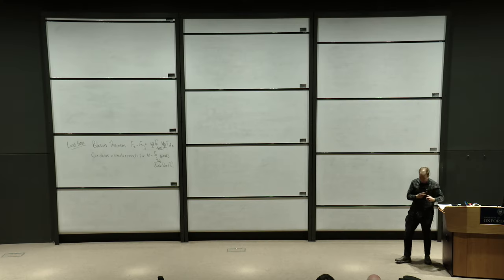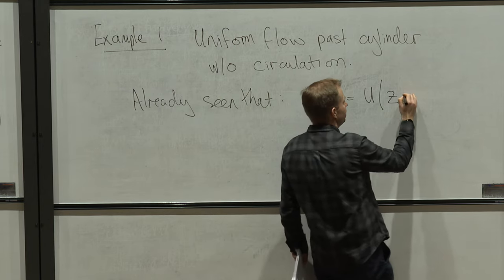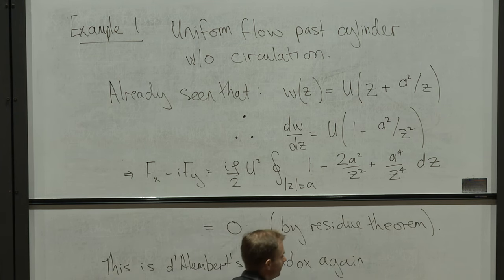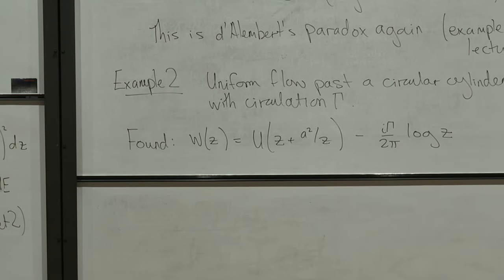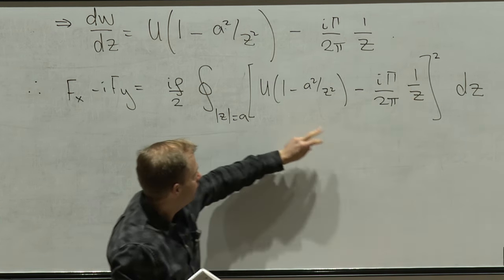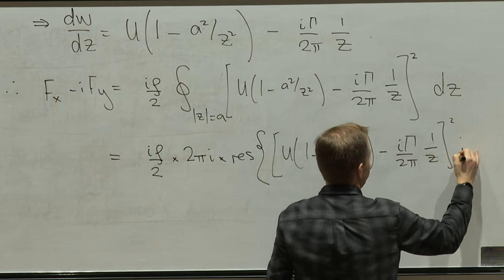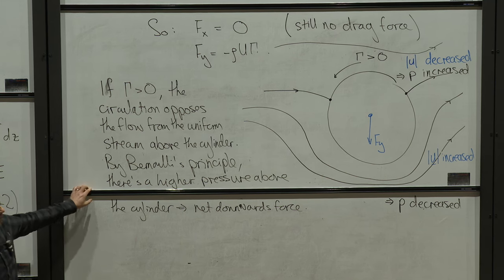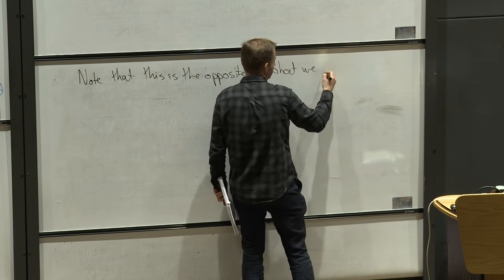Fluid Dynamics and Waves: Flow-induced forces and circulation - 2nd Year Student Lecture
Having derived Blasius’ Theorem, in this lecture from his second year 'Fluid Dynamics and Waves' course, Dominic Vella (re)-considers flow past a cylinder and confirms D’Alembert’s paradox that simple flow past a cylinder leads to no drag force. He also shows how the presence of circulation around the cylinder leads to a lift force (though still no drag). The sign of this force is different than would be predicted based on a simple molecular picture of fluid flow, and shows a continuum effect.

All first and second year lectures are followed by tutorials where students meet their tutor in pairs to go through the lecture and associated problem sheet and to talk and think more about the maths. Third and fourth year lectures are followed by classes.